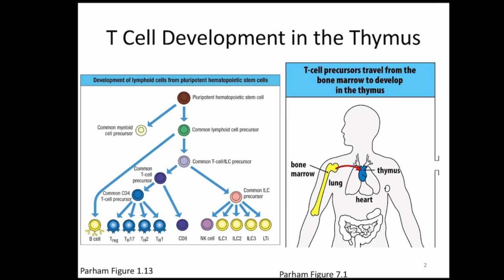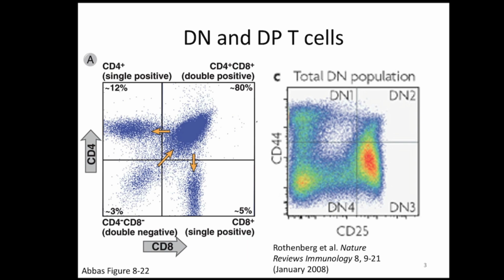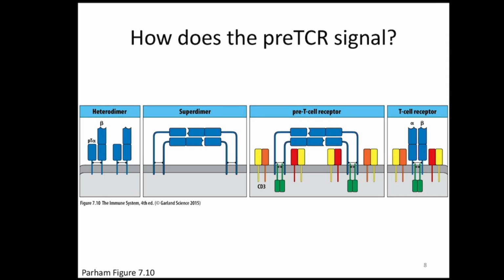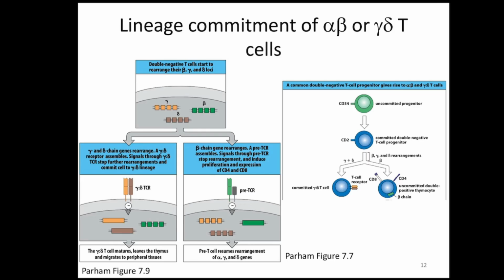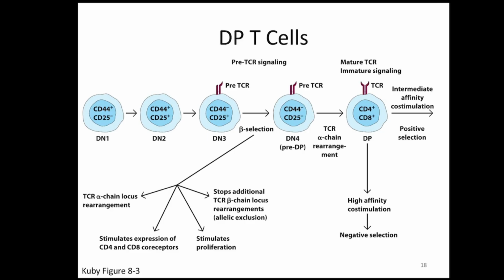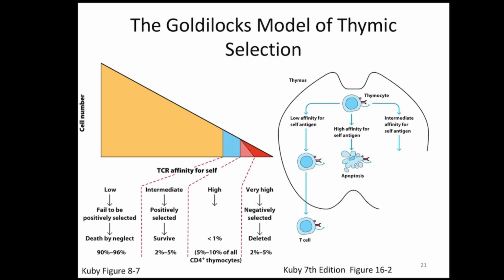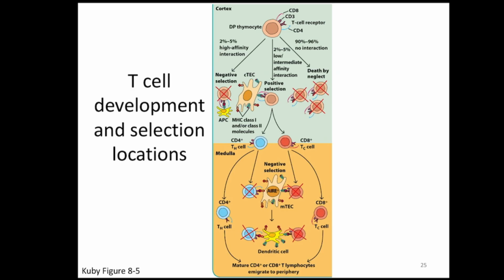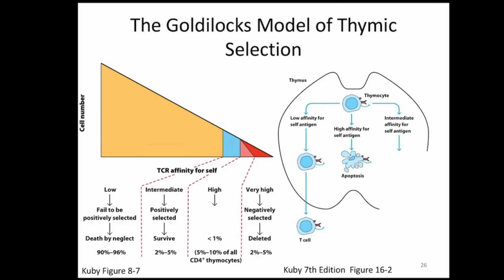Immunology Fall 2025: Lecture 19 T Cell Development